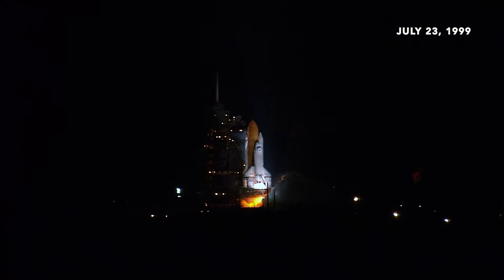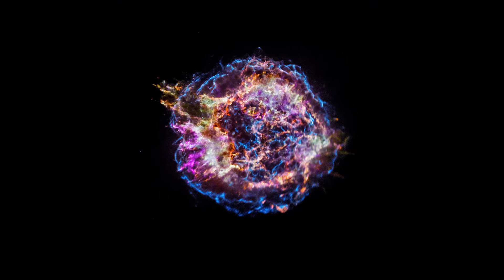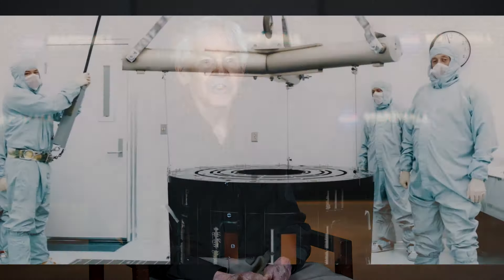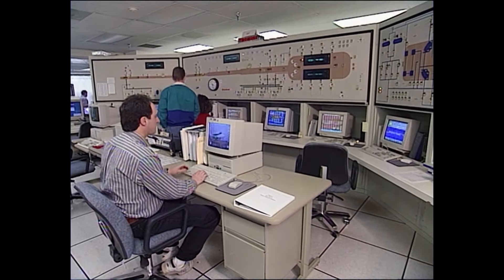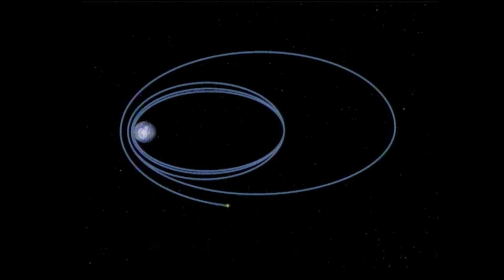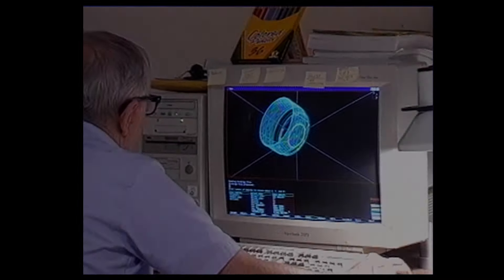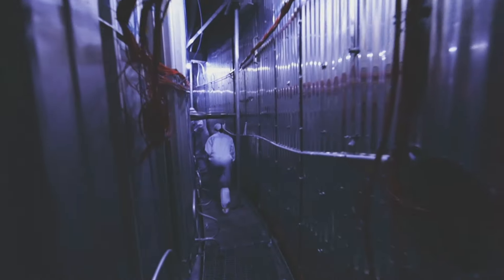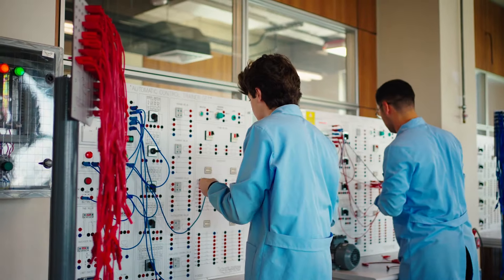Eye on the Cosmos: 25 Years of Chandra Discoveries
On July 23, 1999, NASA’s Chandra X-ray Observatory was launched aboard space shuttle Columbia. Its “First Light” operation on Aug. 26, 1999, delivered unprecedented X-ray images of the supernova remnant Cassiopeia A. Over the 25 years that followed, Chandra has delivered nearly 25,000 observations of black holes, galaxy clusters, and other high-energy cosmic phenomena – and this hardy observatory is still going strong. Founding Chandra project scientist Martin Weisskopf and other key Chandra team members at NASA’s Marshall Space Flight Center look back at the road to launch, Chandra’s landmark scientific achievements, and the down-to-Earth formula for its success.
Credits: NASA
Written by Rick Smith & Michael Allen. Produced and voiced by Joe Kuner (NASA)